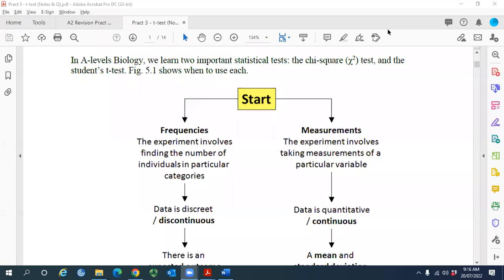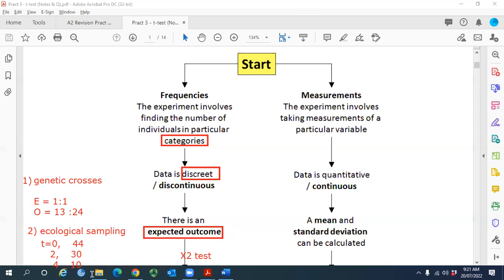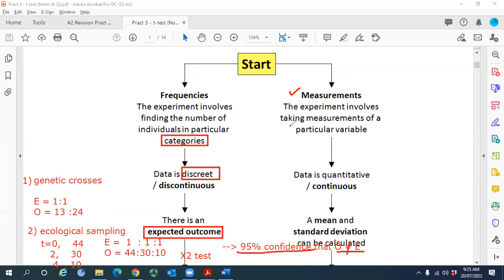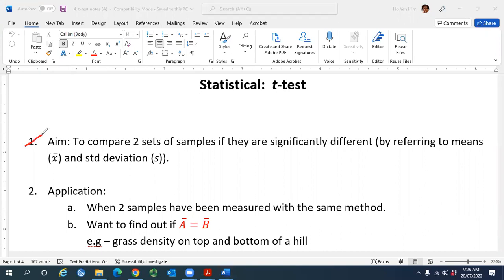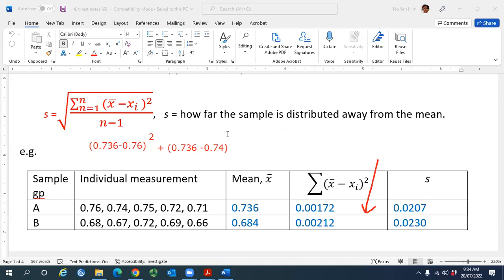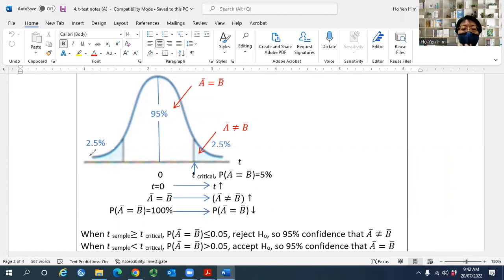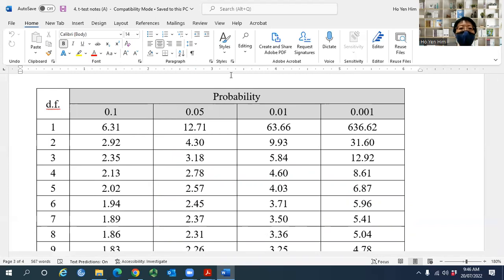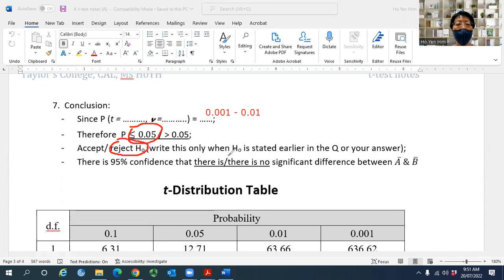Statistical Analysis | t-test | Paper 5 | YH Ho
Paper 5 - Planning, Analysis, Evaluation, Conclusion.
Learning outcome: Use t-test to verify if the differences between the mean of two samples are significant or not.